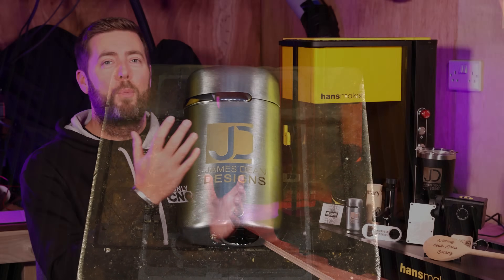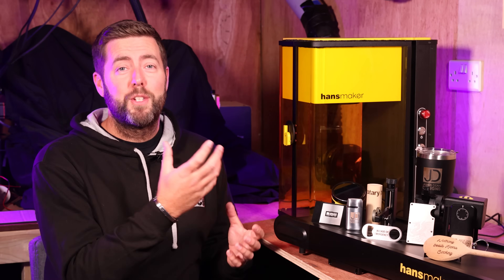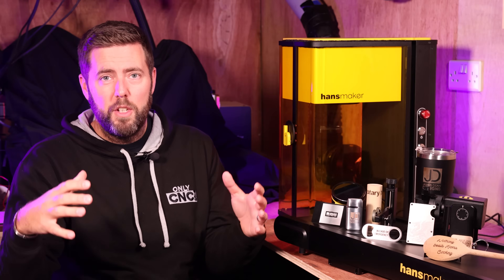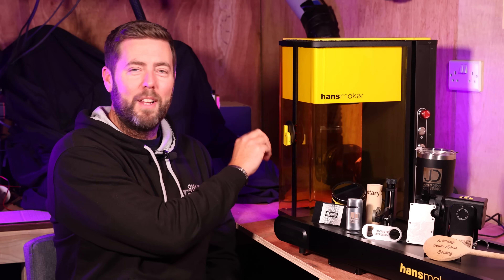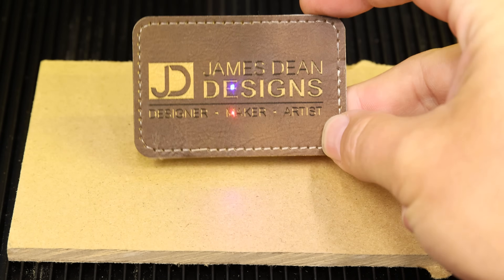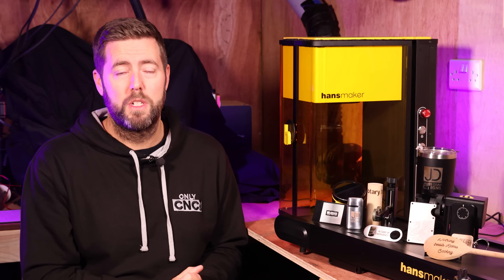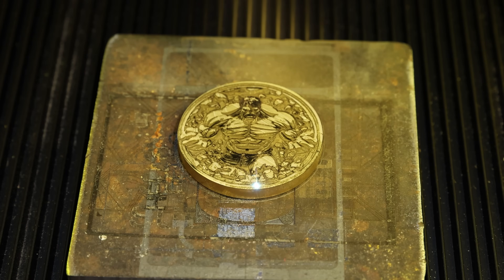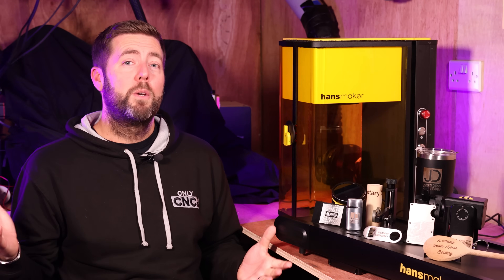30w Fiber and 20w Diode laser in one - Review of the Hansmaker D1 Ultra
Does combining two lasers into one give you more potential for what you can achieve from a single unit. That's what I look at in this review of the Hansmaker D1 Ultra

00:00 Intro
00:28 Why would you want a dual laser?
02:27 Specifications and features
08:00 What can it achieve
10:11 Rotary 4th axis and conveyor belt
11:47 Price and the launch
13:27 The issue with Hansmaker software
16:24 My experience with the Hansmaker D1 Ultra